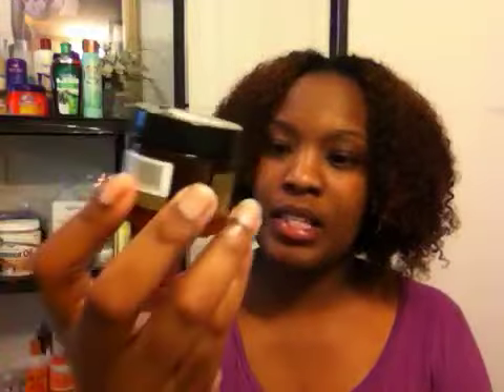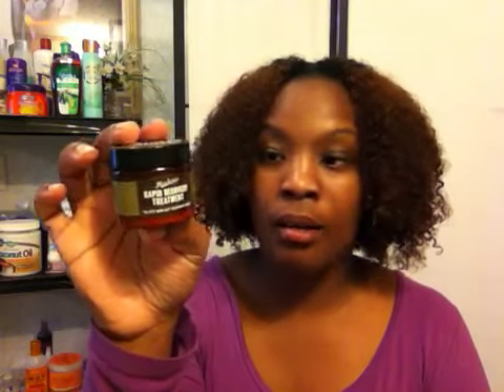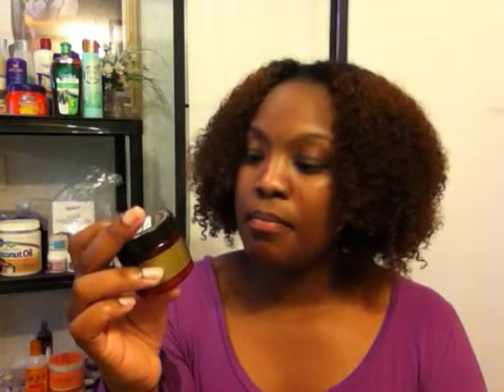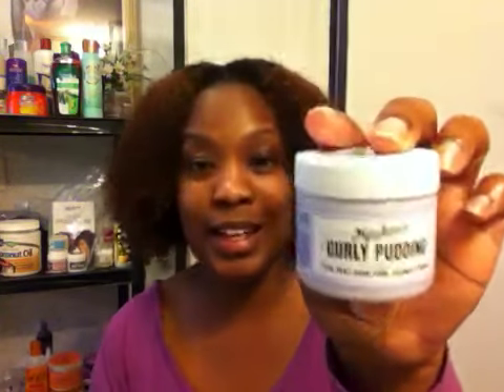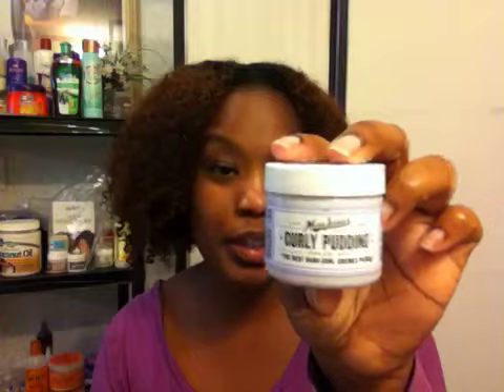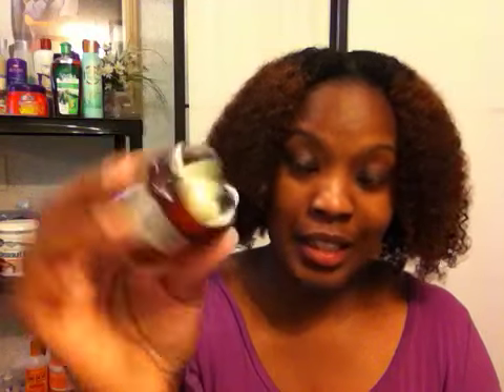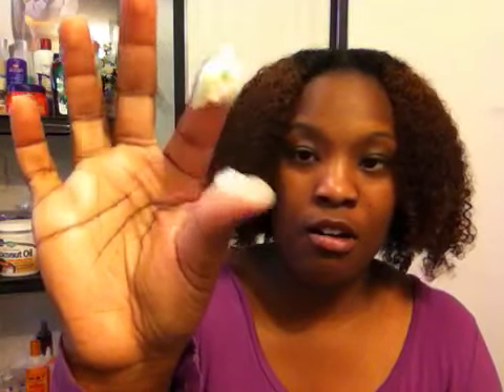Miss Jessie's Rapid Recovery Treatment Review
I was not asked or paid to this review. This is my honest opinion!!!

Keep in touch:
YouTube & Facebook & Twitter: MrsHairToday

If you want me to review a product, accessories, hair, etc..